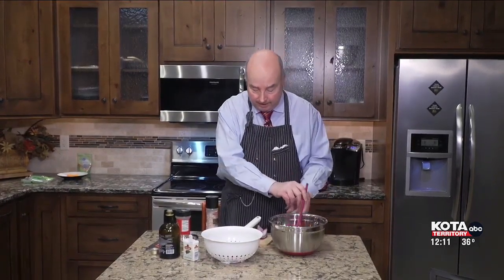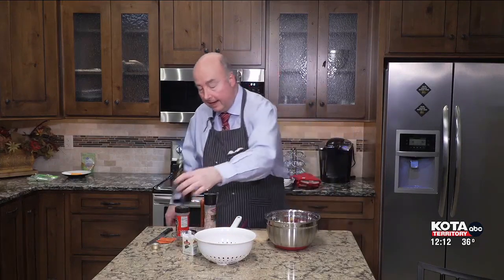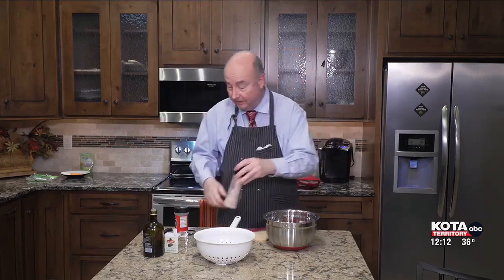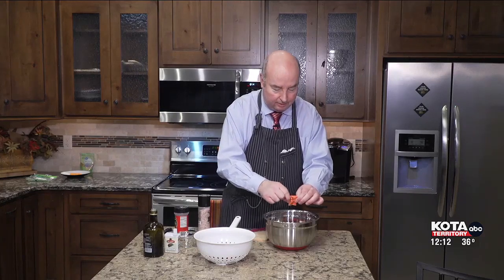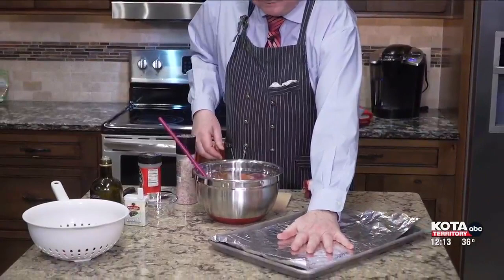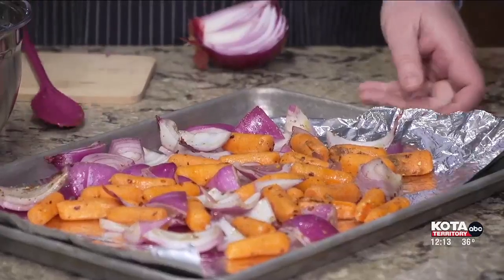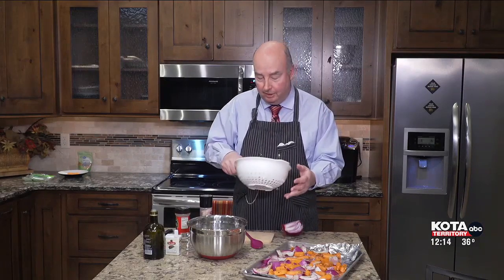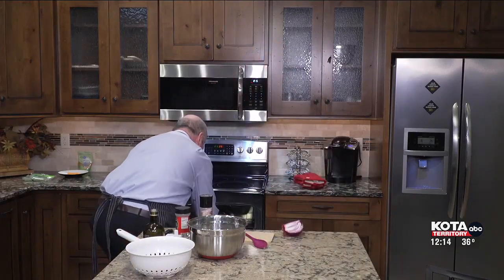In the Kitchen with Eric Gardner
Roasted Carrots, Onions and Grapes

KOTA Territory News at Noon